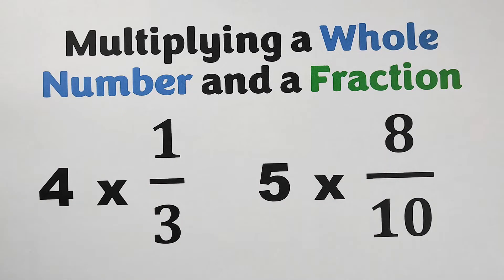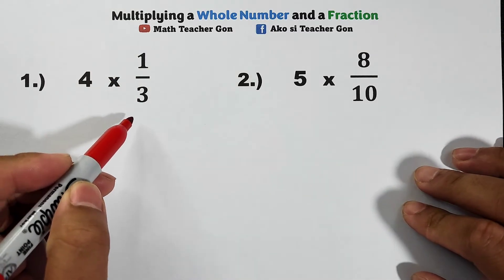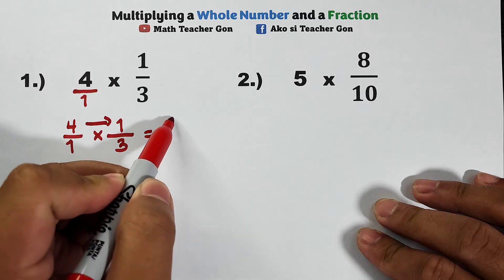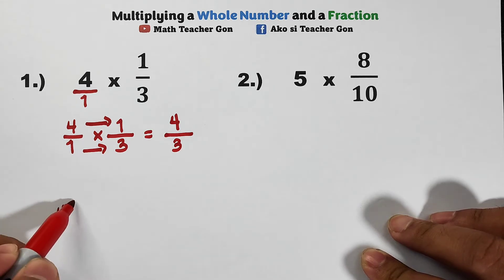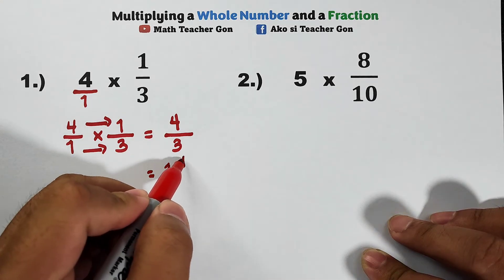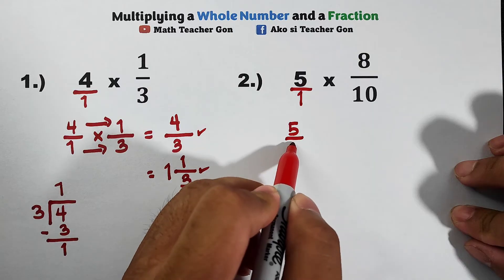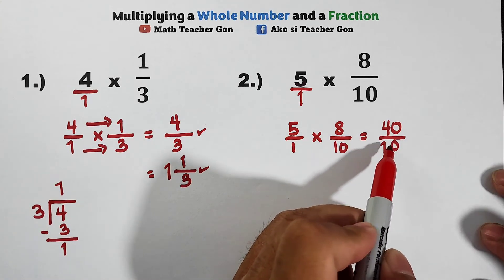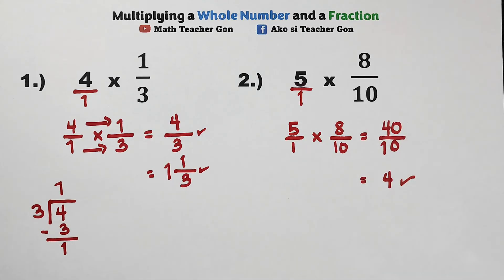Multiplying Whole Number by a Fraction